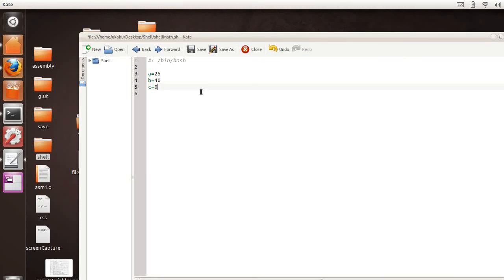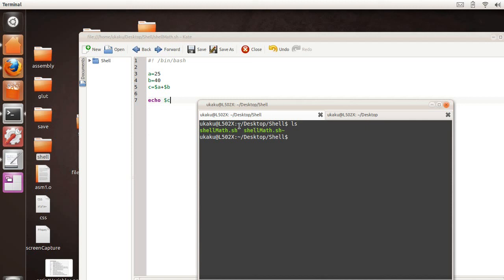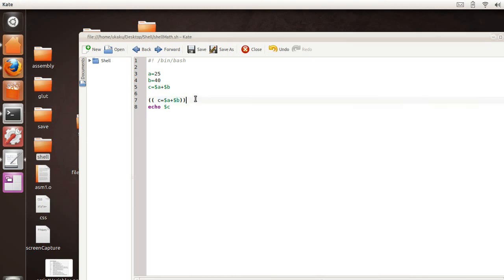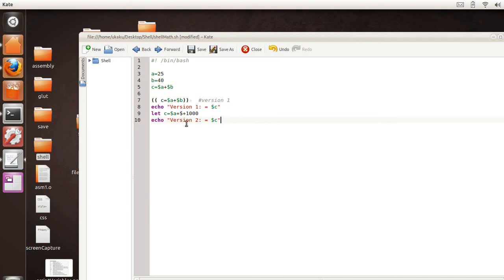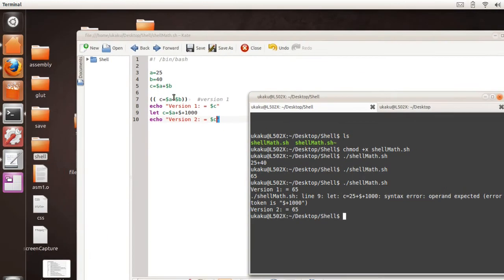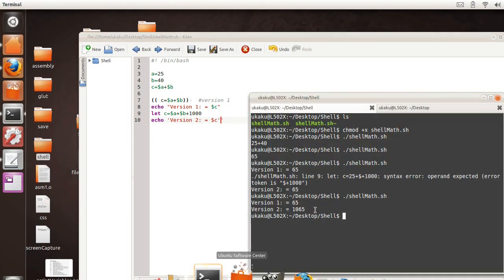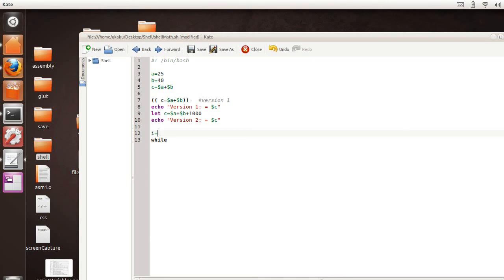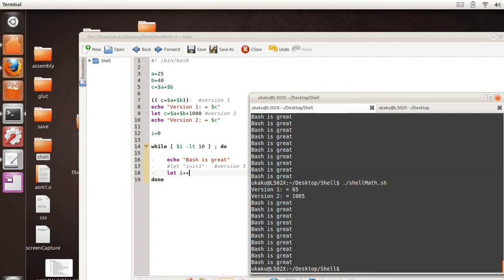Linux Shell Scripting Arithmetic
In this linux shell scripting I talk about how to do linux shell math using script variables, the "let" keyword, and a c-like version of expression evaluation.  This tutorial helps you out when you want to have numbers and work with those number as one would expect: shell math.

Killing Time